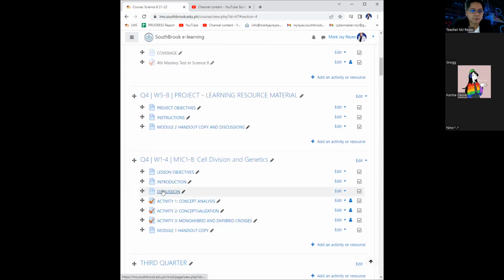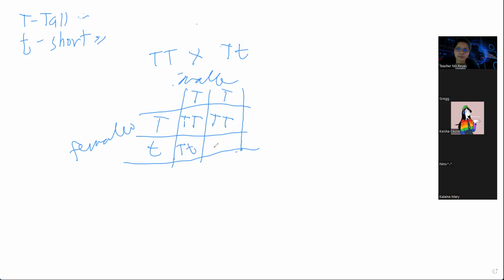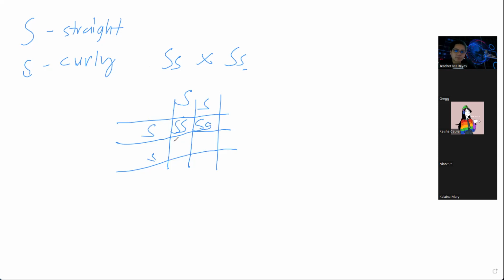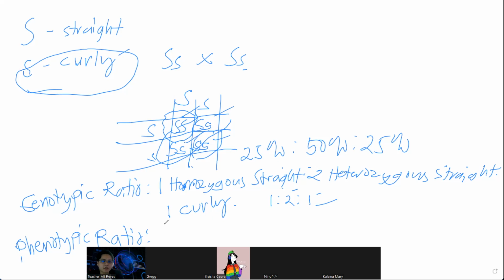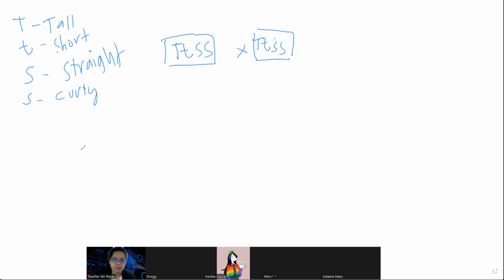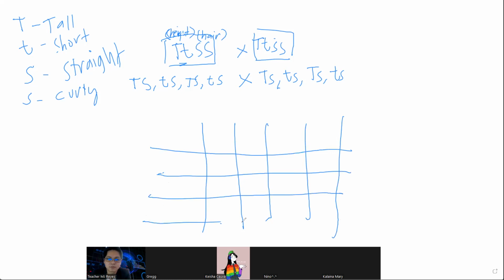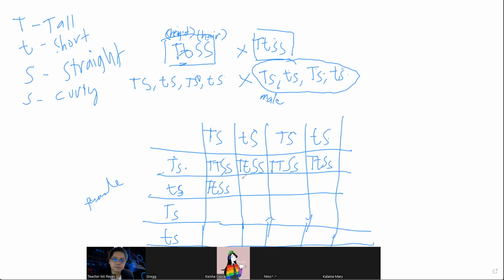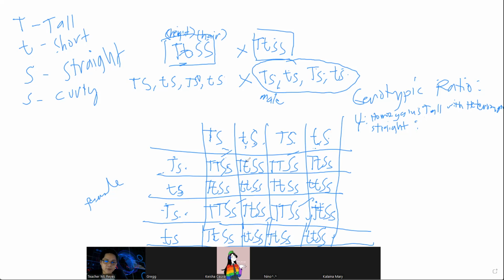Southbrook | Q4 | Science 8 21-22 | W1-4 | M1C10 | 11:00AM - 11:50AM